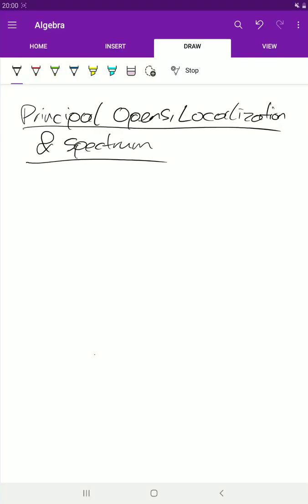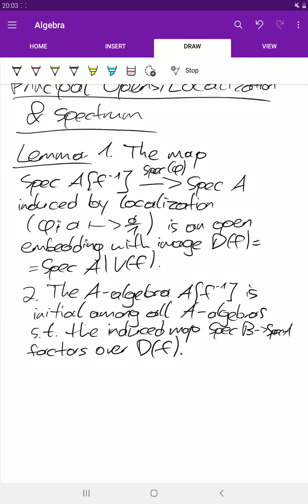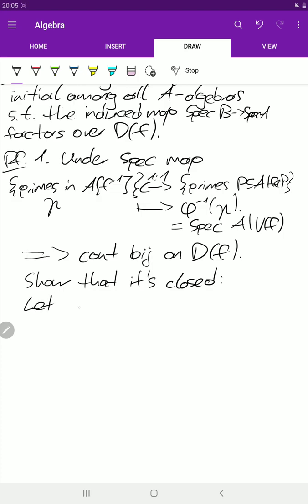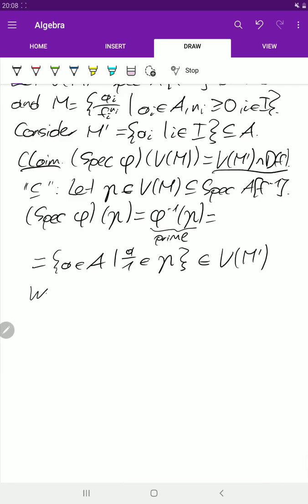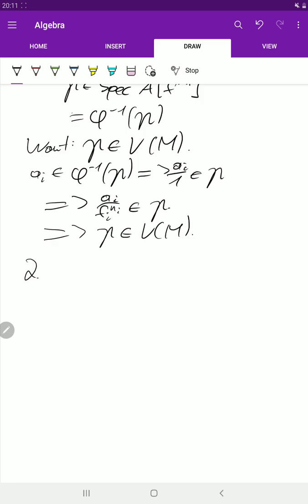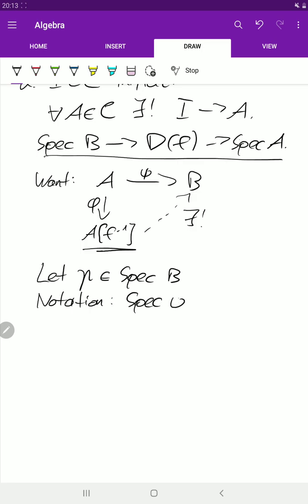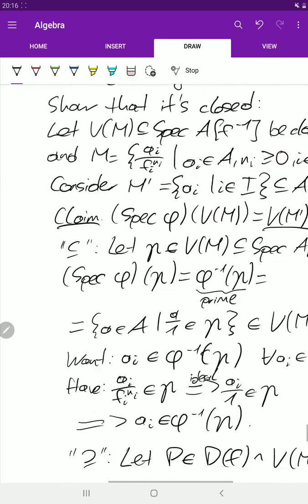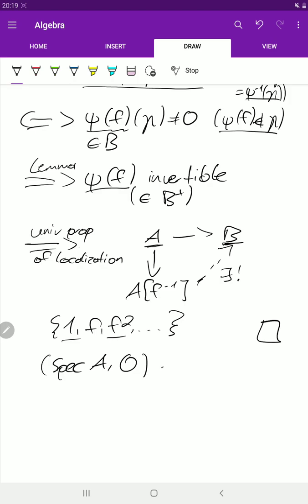Modern Algebraic Geometry: Principal Opens, Localization and Spectrum (7)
In this video we prove the map from Spec A [f^-1] to Spec A is an open embedding and that it has a universal property.
There are two kind of Algebraic Geometry Videos on my channel: Some exercises (which will suppose more knowledge about schemes and AG) and some more lecture like videos building upon another. This belongs to the second category.